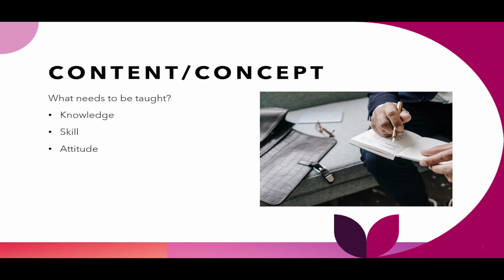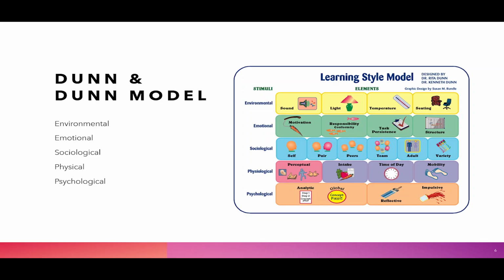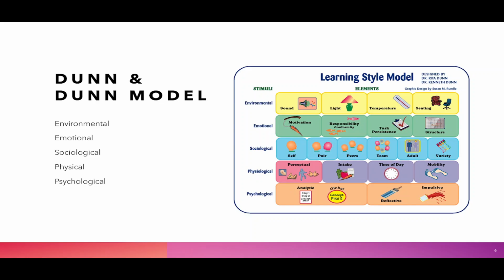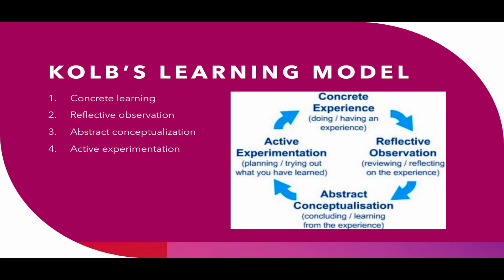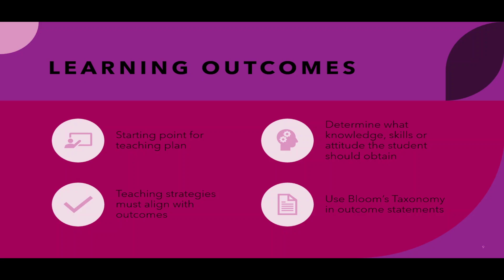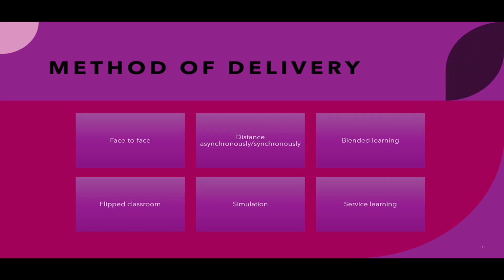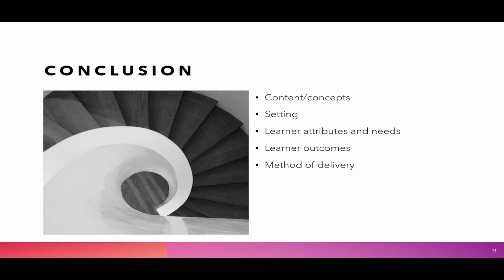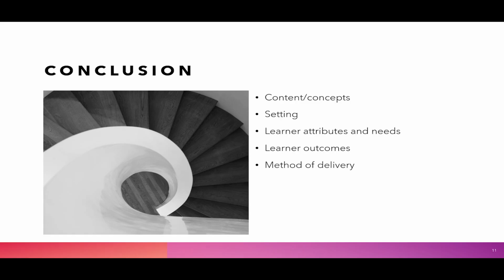CNE #1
In this video I will review domain 1, facilitate learning for the certified nurse educator exam.